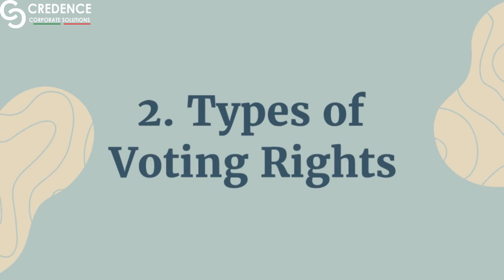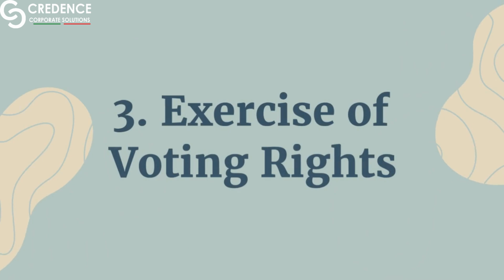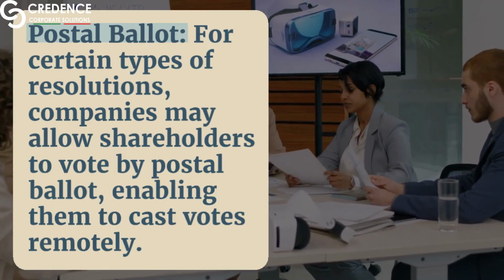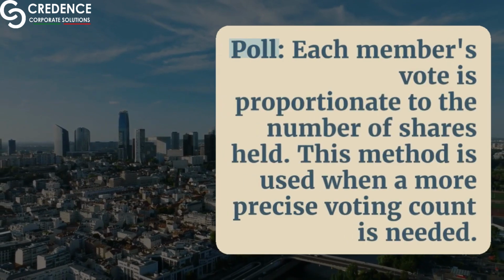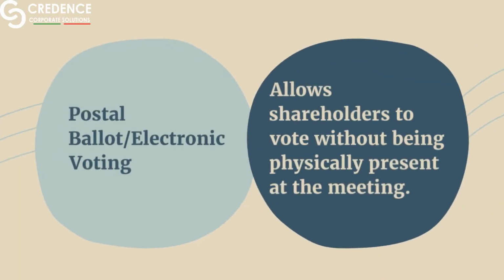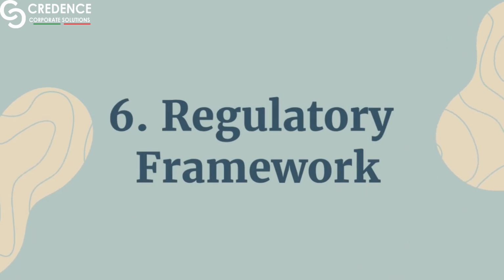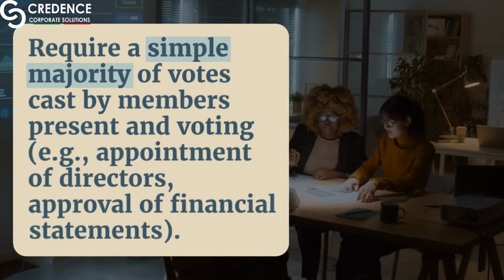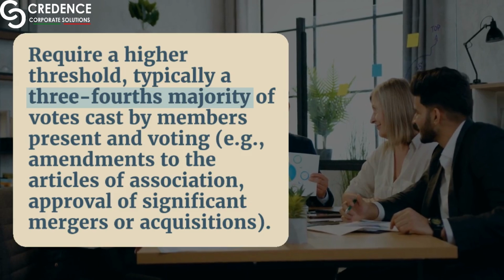Companies Act,2013 Section 2(93) Voting Right VotingRight| Credence Corporate Solutions